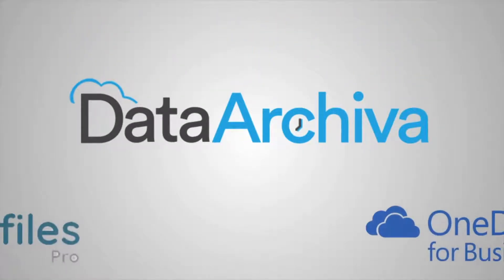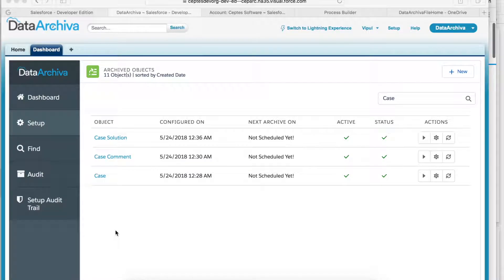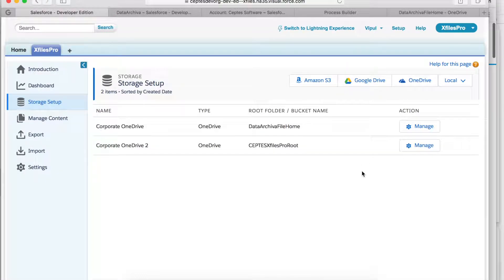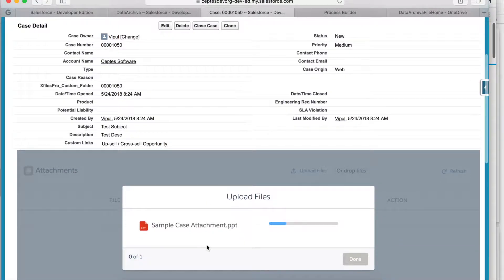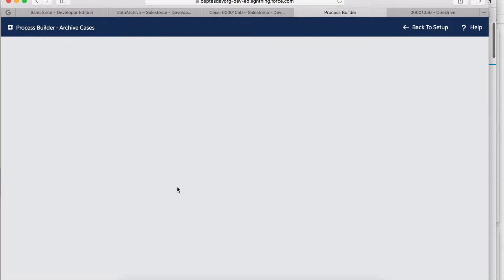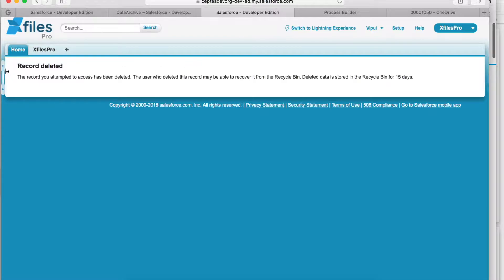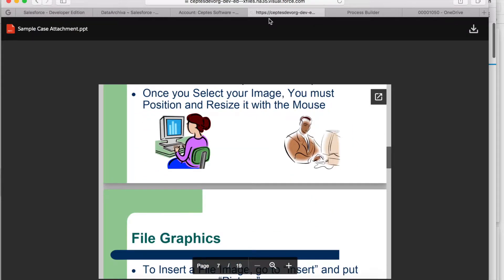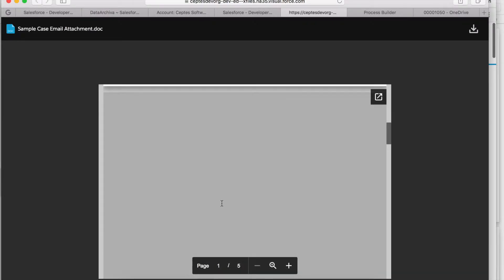Save your Salesforce Storage using DataArchiva and XfilesPro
If you are from a business that deals with a lot of emails and it"s attachments and if you want to ensure your data & file storages do not get filled up, then you should try DataArchiva and XfilesPro...